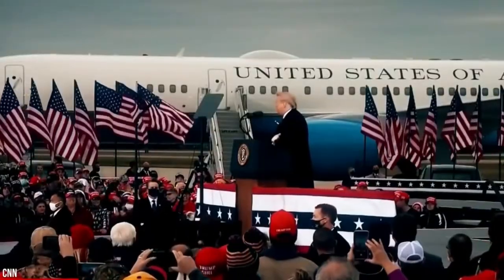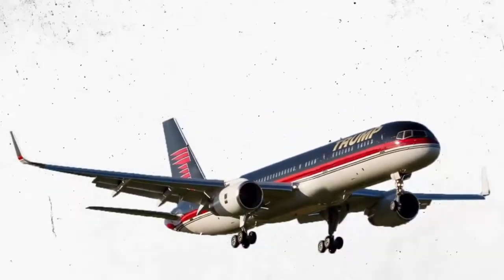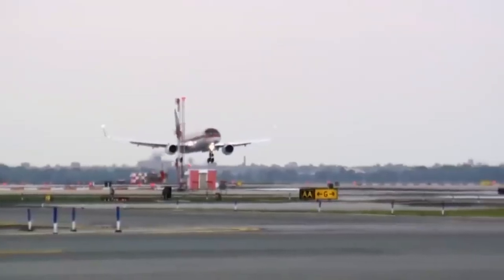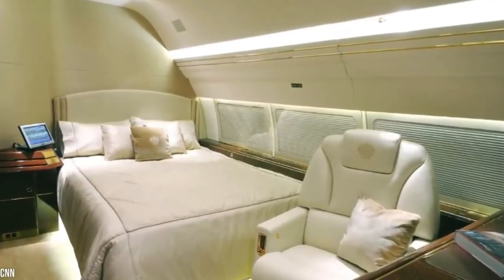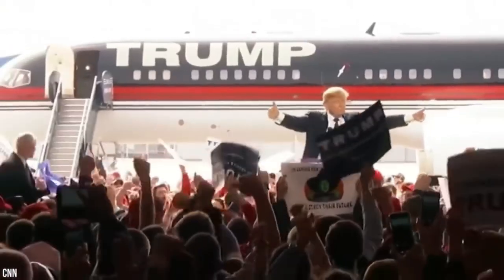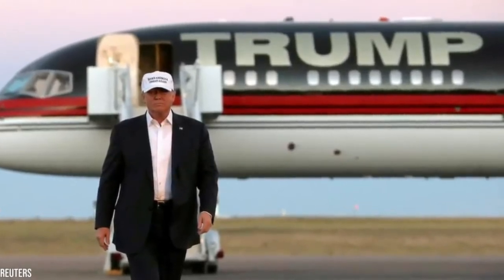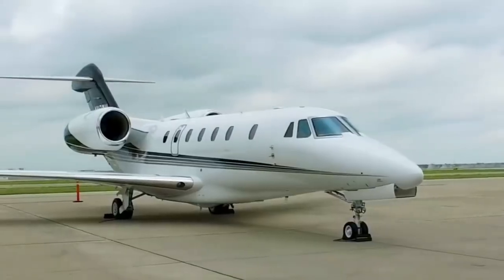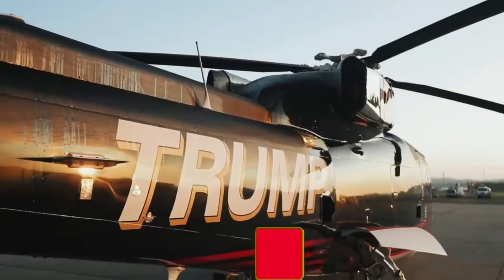Inside Donald Trump's Gold Plated Private Jet | Motivation 62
Inside Donald Trump's Gold Plated Private Jet

We’re going to give you a tour of this spectacular private jet and all the luxurious features that are found inside.
Are you ready to take a look inside Trump’s $100 million jet?
Trump’s 757 is configured for 43 passengers, which is significantly less than the 239 passenger capacity of a commercial 757. 18 of the seats on the jet are executive class. Trump completely modified his 757 and turned it into a spacious flying mansion. Trump Force One has plenty of legroom unlike a commercial 757.
Dubbed Trump Force One, Trump's Boeing 757 is filled with gold. The cabin has gold trim and many of the fixtures are lined with 24 karat gold. The light sockets are gold as are the seat buckles and bathroom faucets. The bathroom sink is also gold-plated as is the kitchen faucet. The plane has two bedrooms - both of which have ultra-luxurious bedspreads with high thread counts.
The plane has customized cream-colored leather seats, rare mahogany cabinets, and ultra-suede ceiling panels. We all know how much Trump loves to watch TV, so it’s no surprise that Trump Force One is equipped with a state-of-the-art screening room. It’s about the size of a typical home theatre and comes complete with a 57-inch TV.